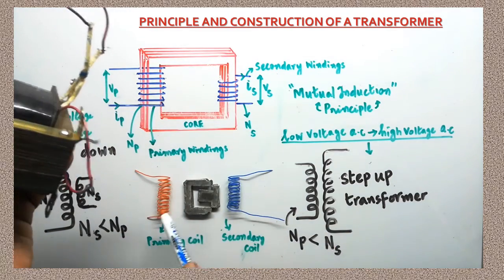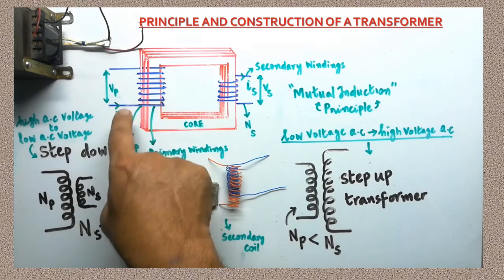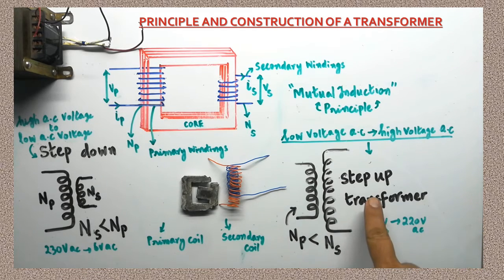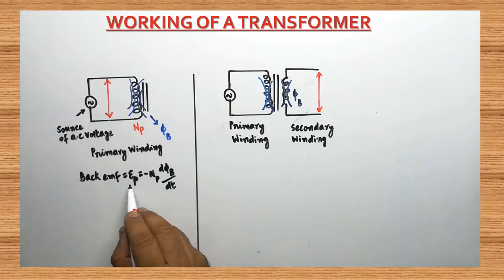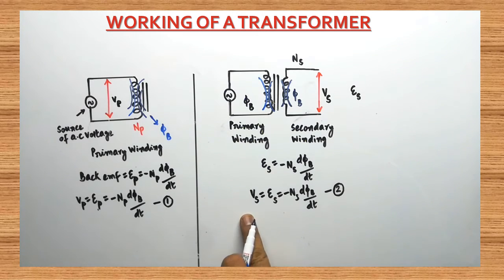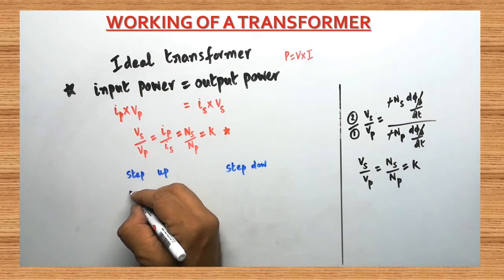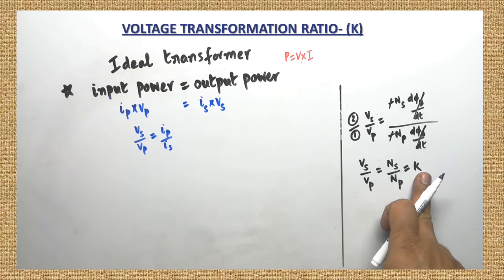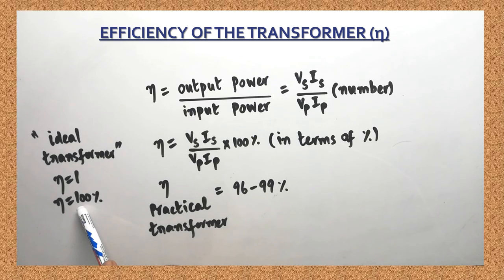TRANSFORMER-CONSTRUCTION AND WORKING-STD XII- CHAPTER-4